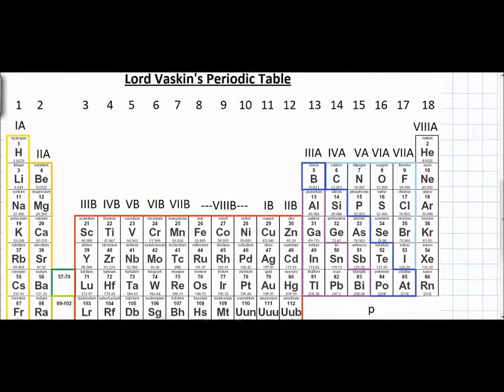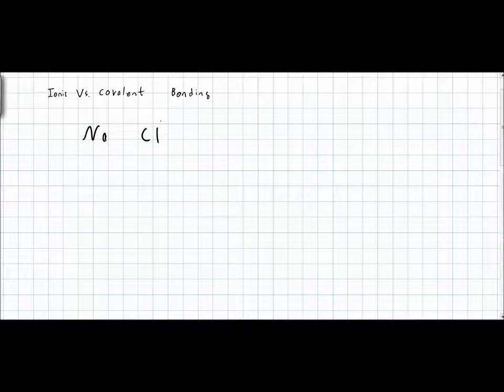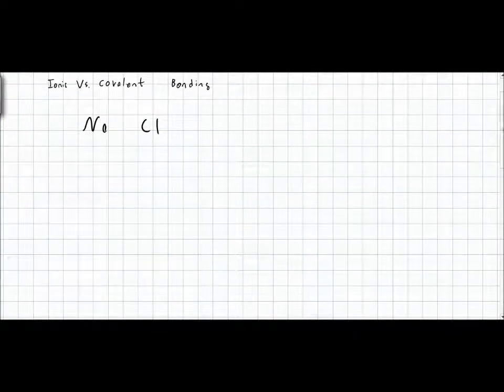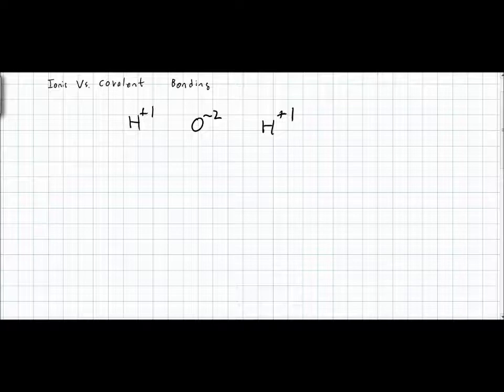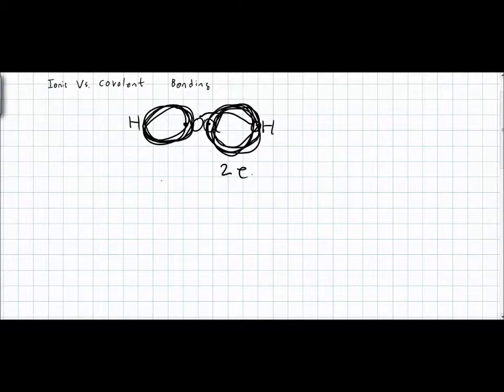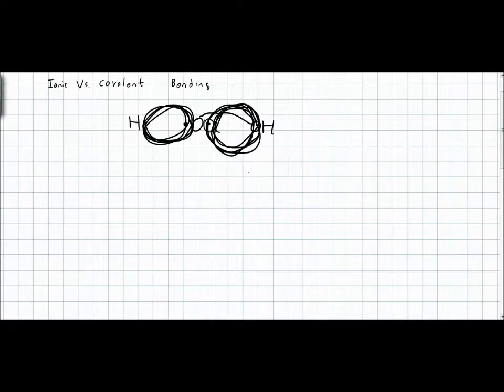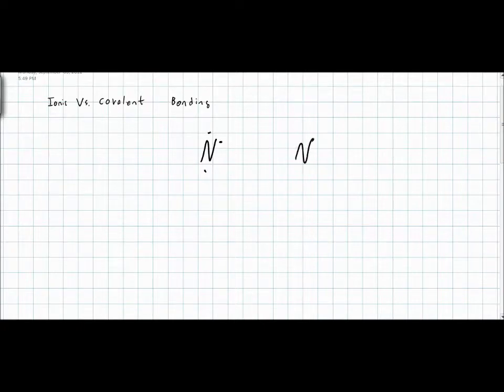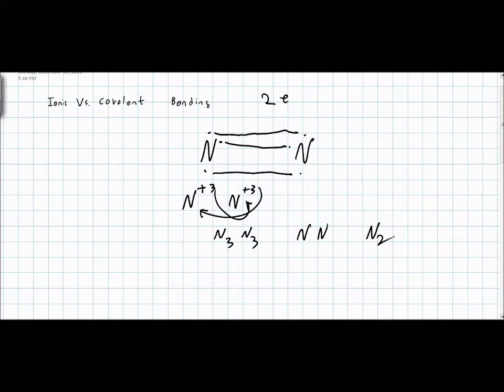Ionic vs Covalent bonding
This is a continuation of my video 'Ionic bonding and Naming.' I am trying to post as much of the basic chemistry videos as I can so I can refer back to them in higher level chemistry videos that are to come.